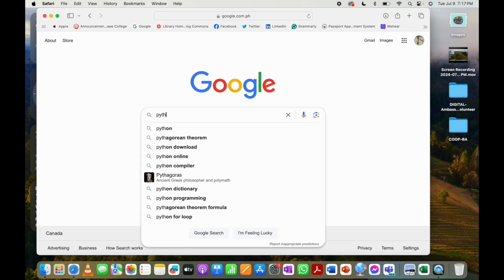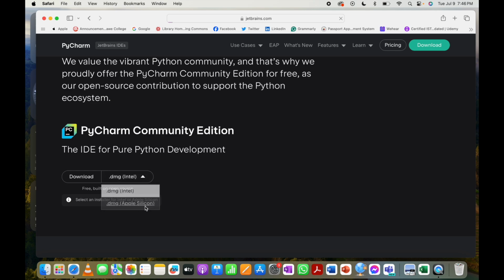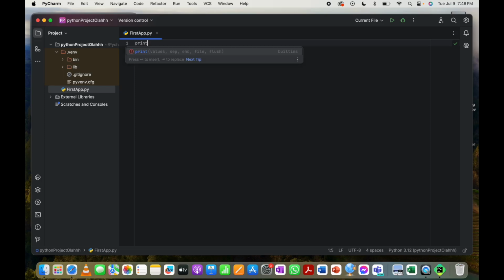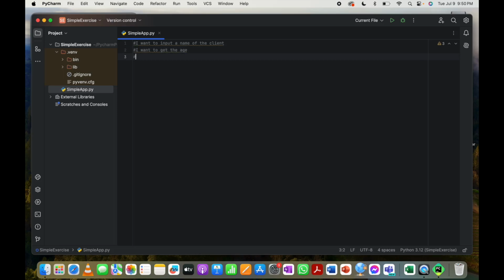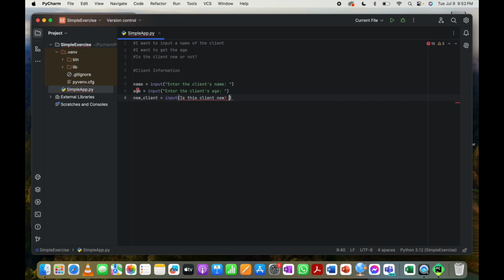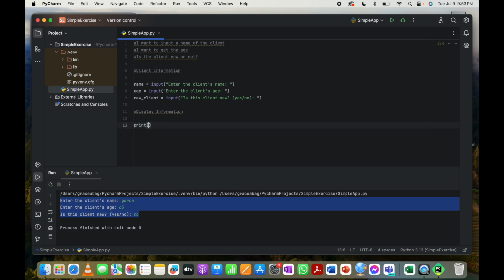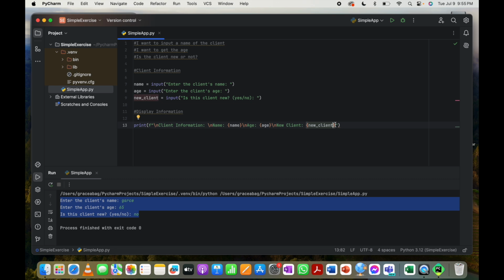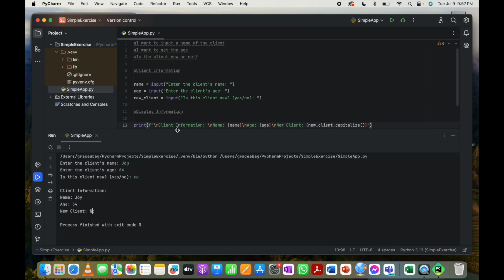How to install Python and Pycharm on Macbook Air 2024 | And a Very Simple Exercise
Personally I am really interested learning about this Python programming language since I want to pursue applying a (Co-op as of the moment or full-time job) as a Business or Data Analyst. It seems like easy but it is NOT. 🤭

Timeline:
Intro - 00:01 - 00:22
Install Python - 00:22 - 01:26
Install Pycharm - 02:24 - 04:36
Simple Exercise - 04:36 - 13:07